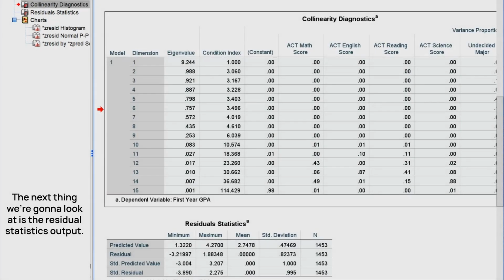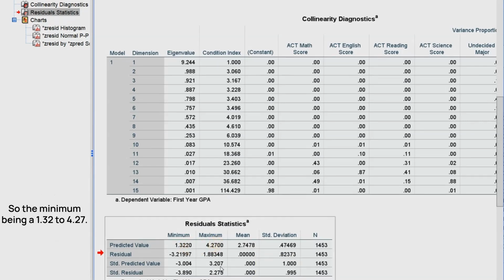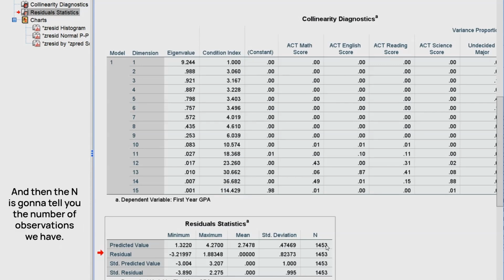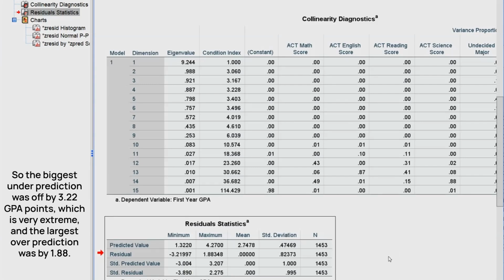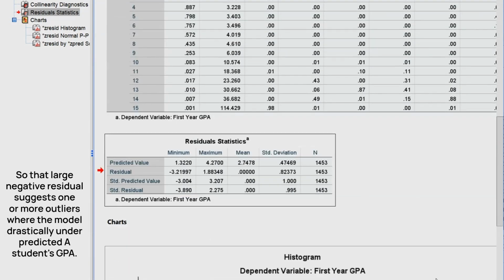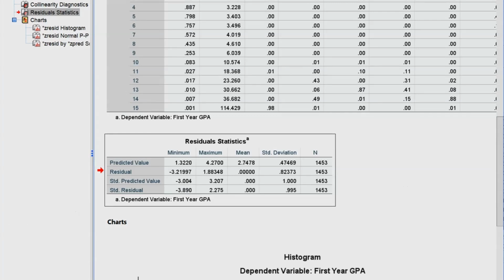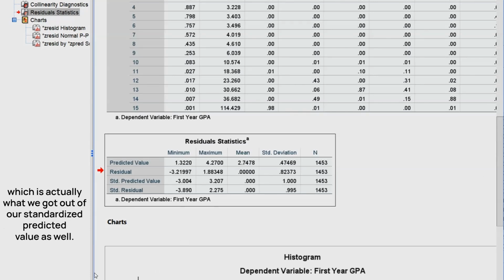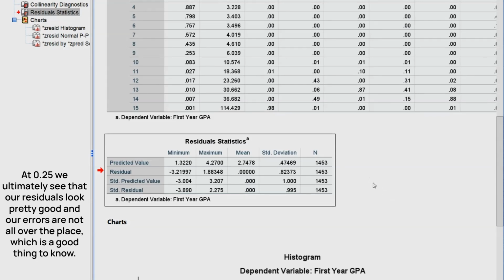Step 7: Interpreting Residual Statistics | Learn Regression in Under One Hour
In Step 7 of Learn Regression in Under One Hour, we dive into the residual statistics from your SPSS output — the behind-the-scenes look at how well your model is behaving.

You’ll learn:
✅ What standardized and studentized residuals tell you
✅ How to detect outliers and influential data points
✅ What a "good" residual distribution looks like
✅ When your model might be hiding trouble

Residuals are more than leftovers — they tell the real story of how well your regression fits.

📺 Previous Step: Collinearity Diagnostics → [link]